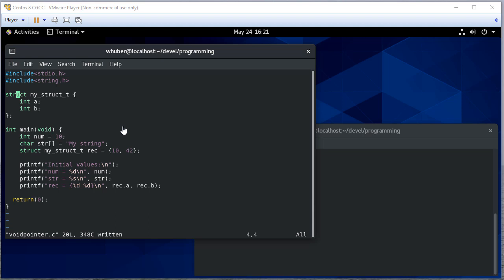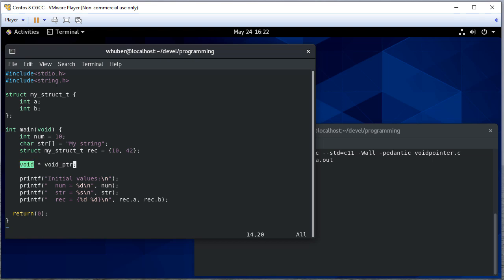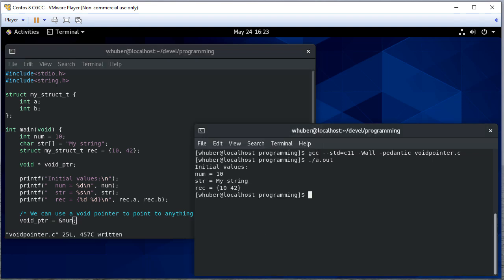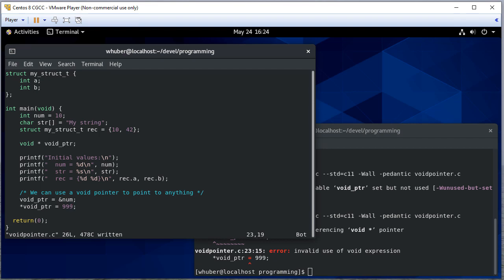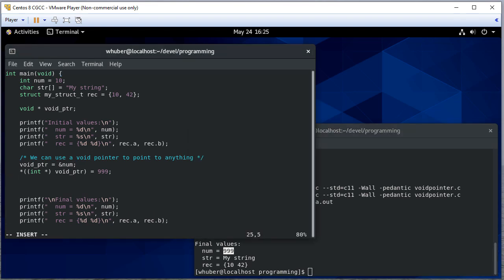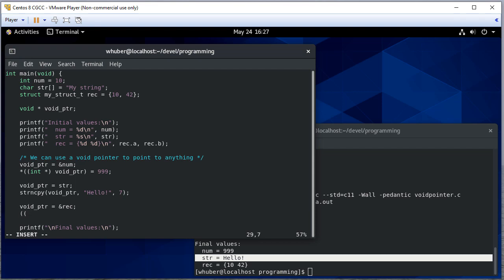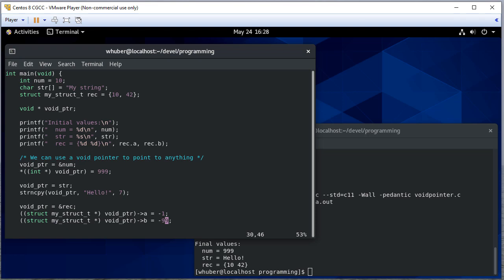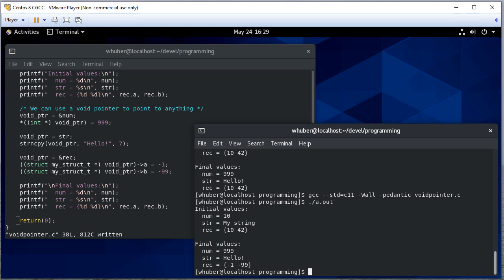Void Pointers in C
Examples of using void pointers
0:57 Declaring a void pointer
1:50 Assigning a void pointer
3:00 Dereferencing a void pointer
4:20 Void pointer to a string
5:20 Void pointer to a struct